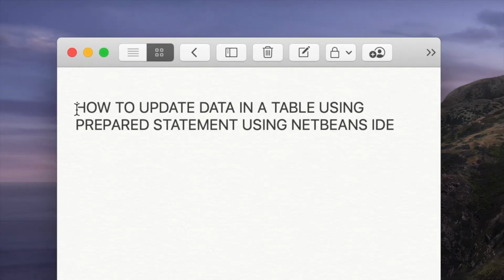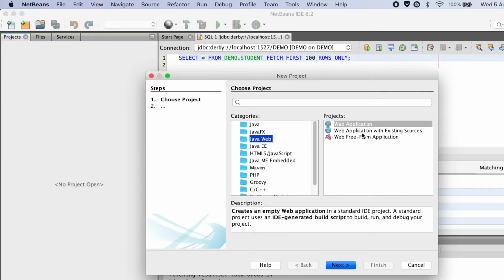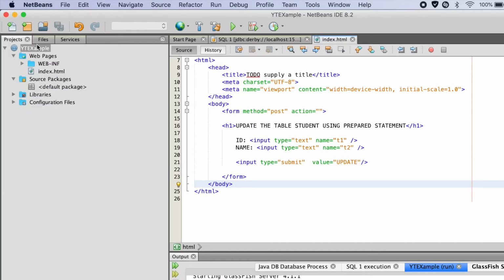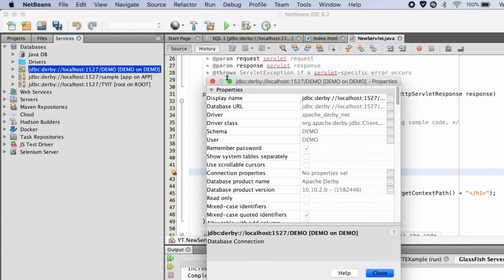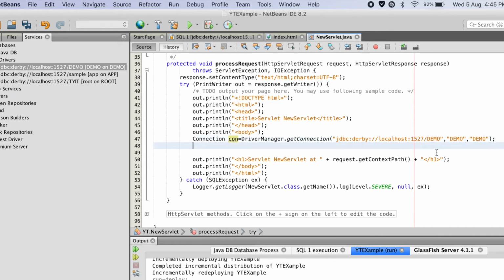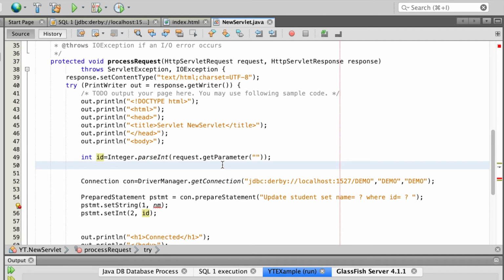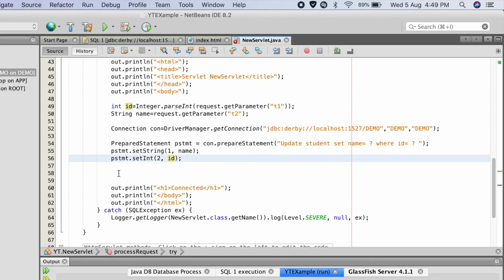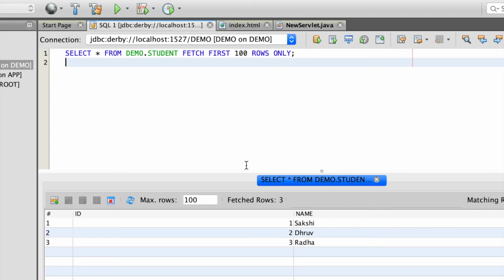UPDATE RECORDS USING PREPARED STATEMENT NETBEANS IDE 8.2